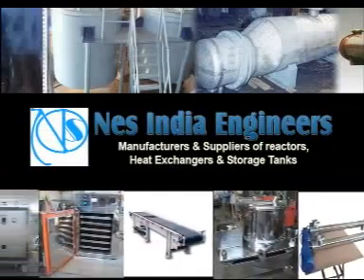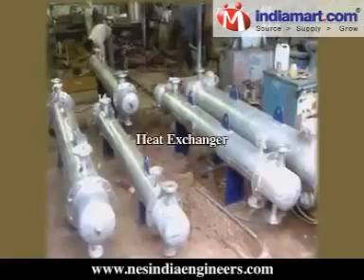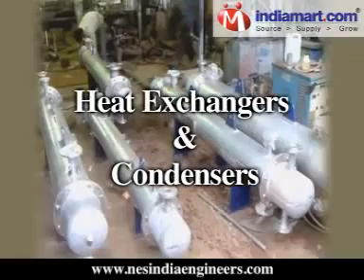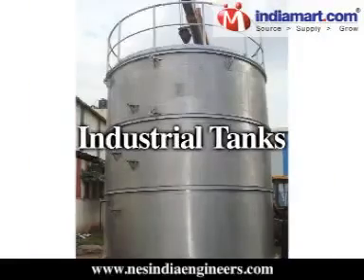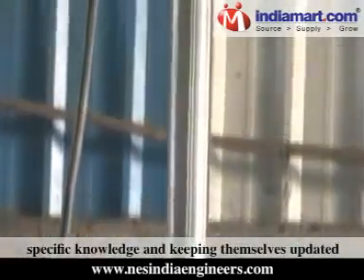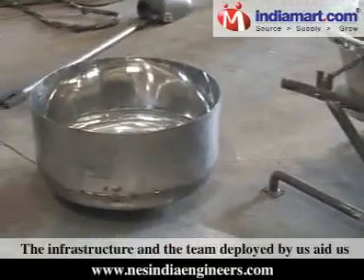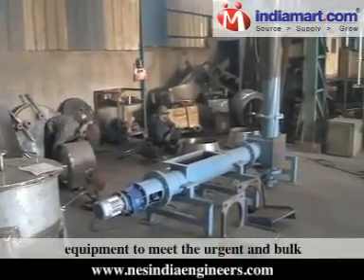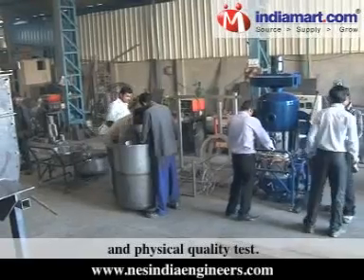Nes India Engineers, Pune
Established in 2004, We, Nes India Engineers, Pune an ISO 900: 2008 certified company and we are one of the renowned name in the industry as a manufacturer & supplier of Process Equipment like Reactors, Heat Exchanger, Storage Tanks, powder blenders, screw conveyors, centrifuge machine, dryers & trailer made equipments by making use of upgraded technology. Our products wide range of different reactors like Limpeted, Jacketed, only Mixing Vessels, Heat Exchangers & Condensers, Oil Cooler and process coolers , General Fabrication, Storage Tanks, Powder Blenders like Ribbon Blender, Double Cone Blender, Octagonal blender, Vertical Screw Blender, Centrifuge Machine, Hydro Extractor, Spinning Machines, Industrial Tanks, Screw Conveyors, Dryers, Material Handling Industrial Machinery, Pressure Neutch Filter & Vacuum Neutch Filter etc. The pool of engineers and technocrats nurtured by us makes unremitting efforts in gathering industry specific knowledge and keeping themselves updated with the latest technology so as to manufacture our range in tune with the latest advancements. We have employed a diligent and hard working team of professionals that work in a cohesive and harmonious manner that makes us offer our industrial equipments and machinery components in stipulated time frame. The infrastructure and the team deployed by us aid us in processing the orders of our clients on an urgent basis and provide them with promptness in delivery.Owing to our spacious and well segregated warehouse, we are able to store voluminous quantities of our equipment to meet the urgent and bulk requirements of our clients. Our quality policy not only confines to checking our raw material. We also undertake quality testing of our finished range before their final dispatch in the consignments. The quality tests conducted by us includes continuous sample testing and physical quality test.